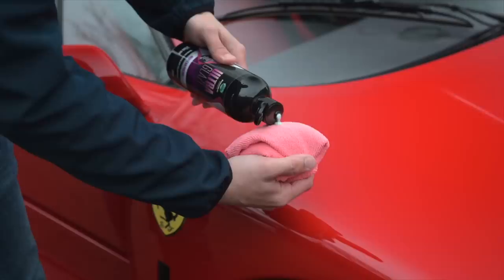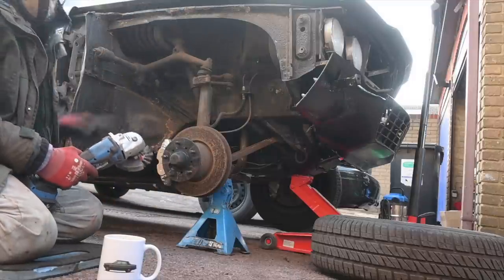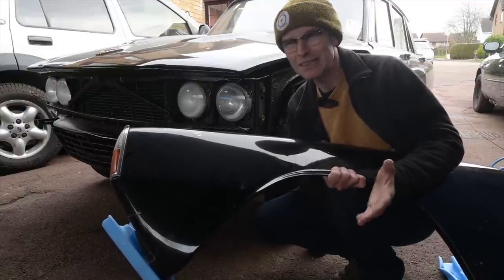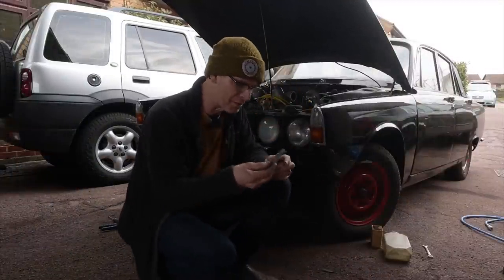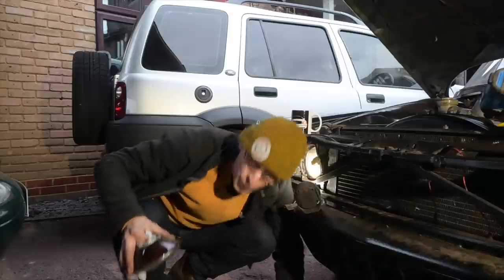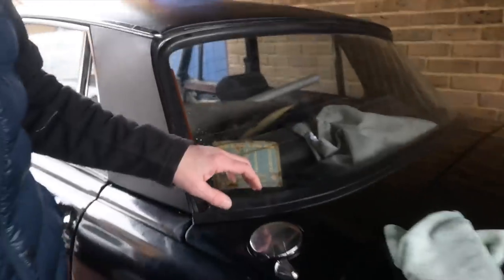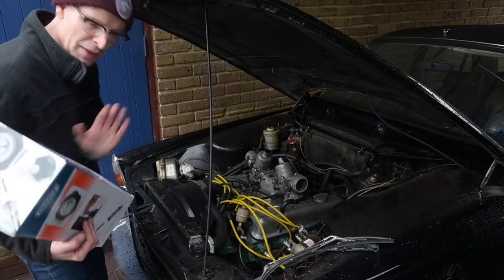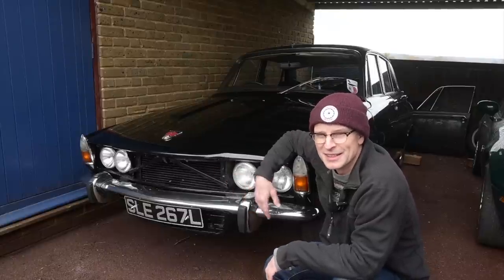It's nearly done! 4.6 V8 Rover P6 wings back on (and welding, of course)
The 1973 Rover V8 with its new 4.6 litre Range Rover V8 now seems to be reliable and starts easily (at last!), so now Ive got to put everything back together around it, and soon ready for an MOT!

Furious Driving
AYLESFORD
ME6 9LE